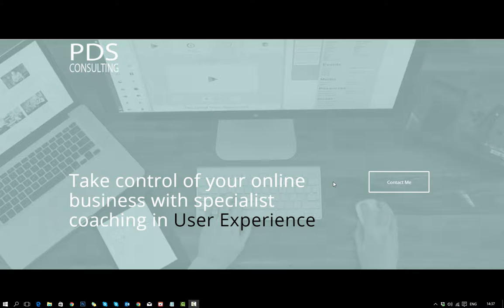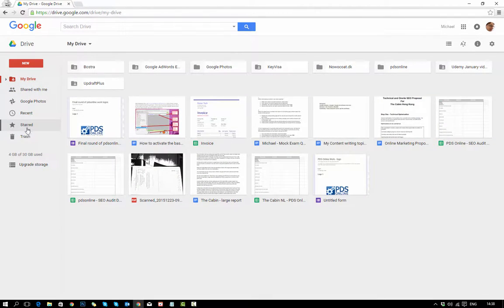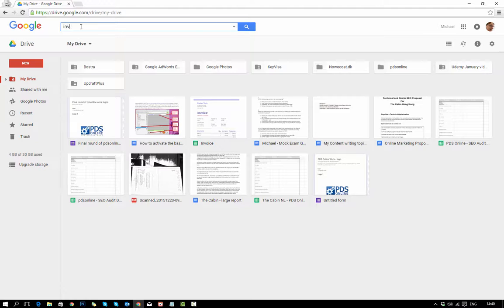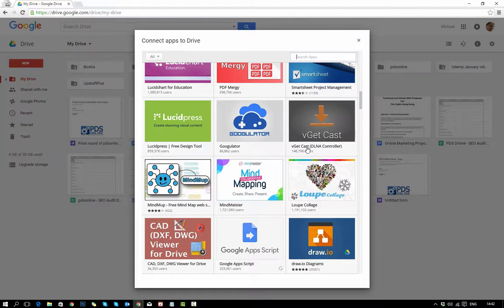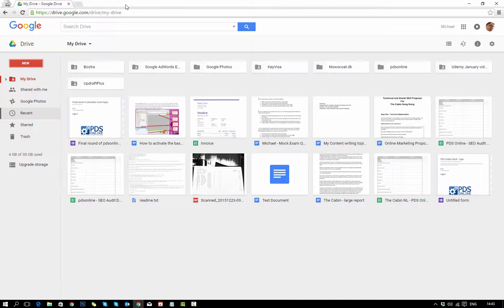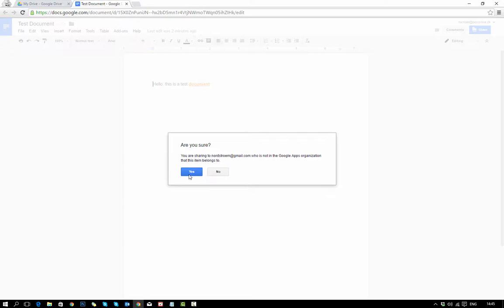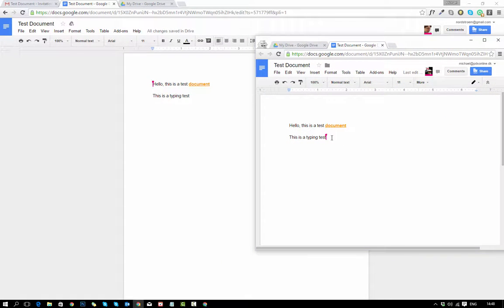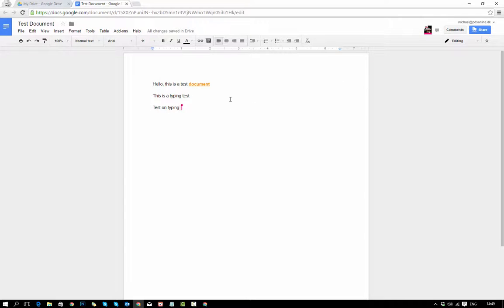How to use google drive